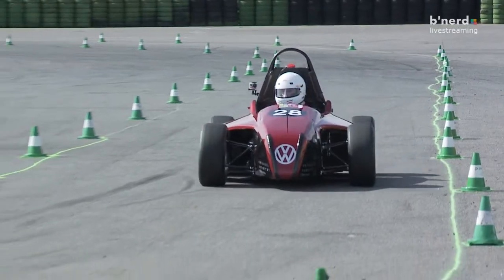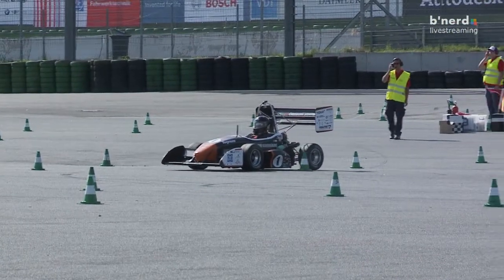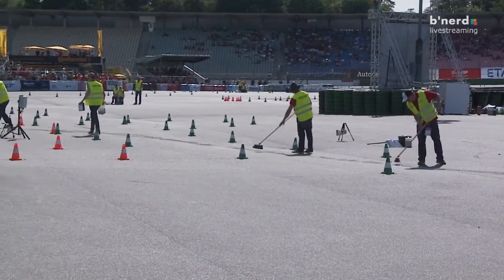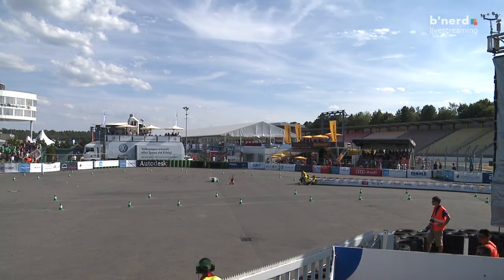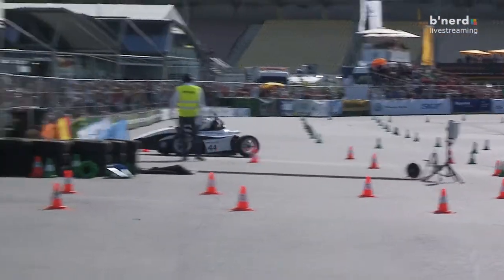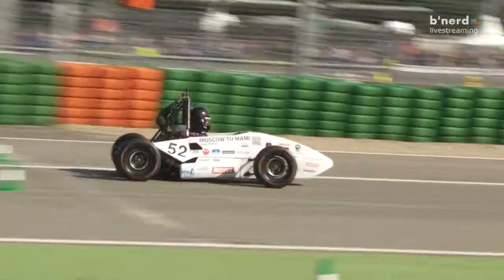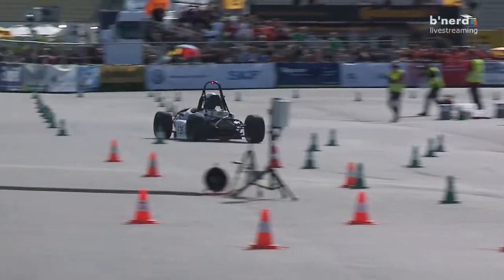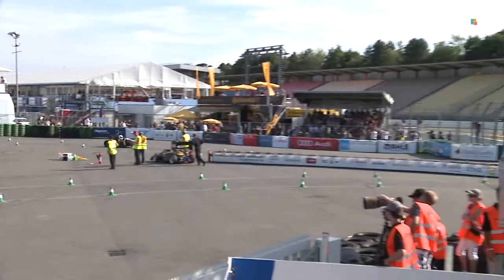FSG 2012 Autocross - Part 3